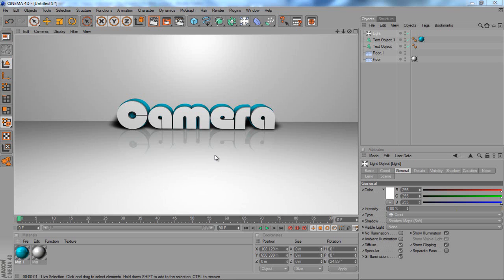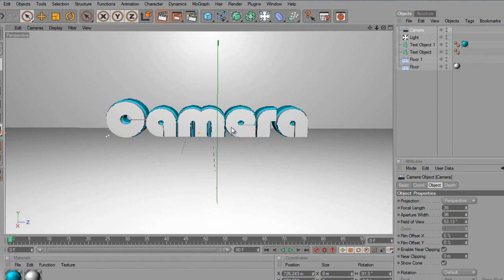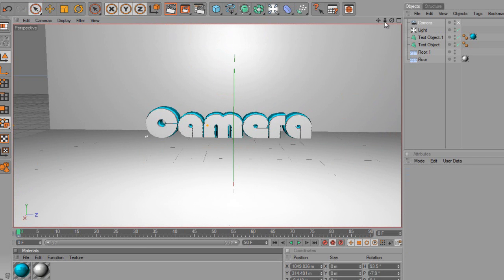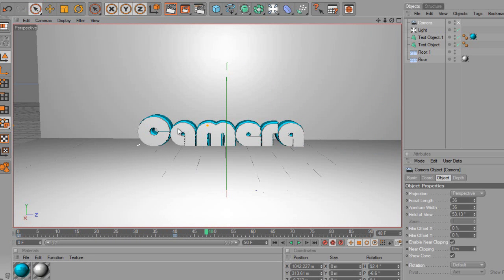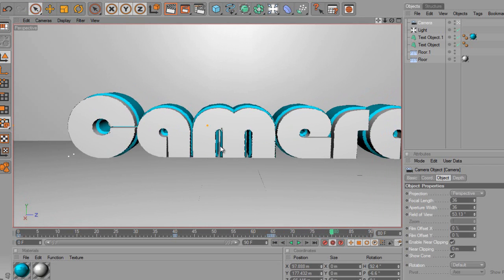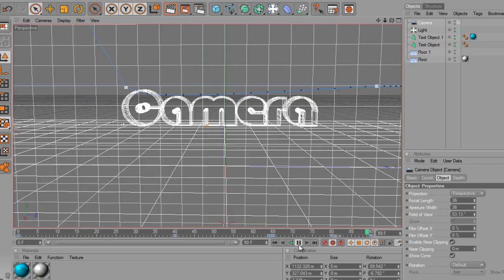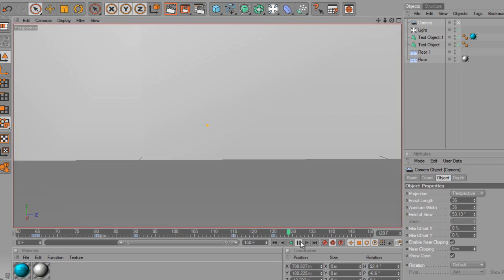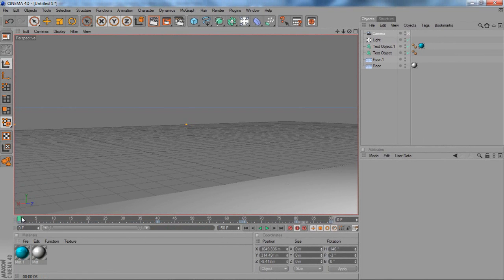Cinema 4D Tutorial: How to use the Camera tool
thanks and please subscibe, more tutoirals on the way!